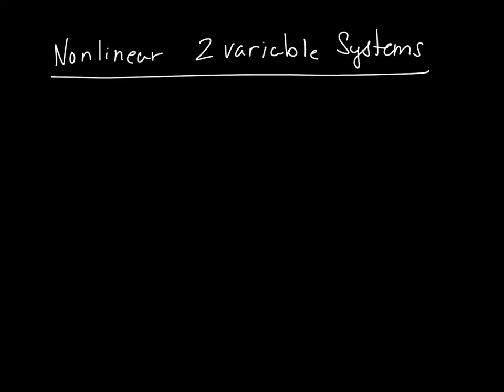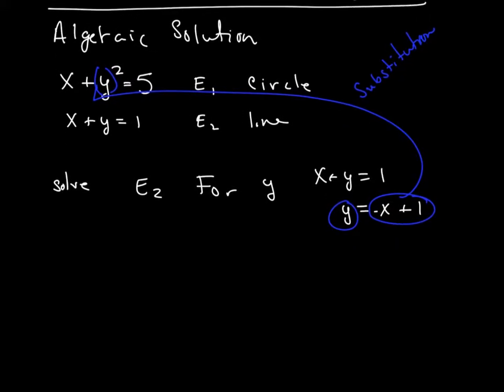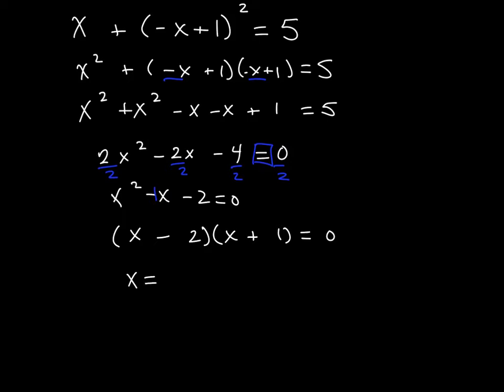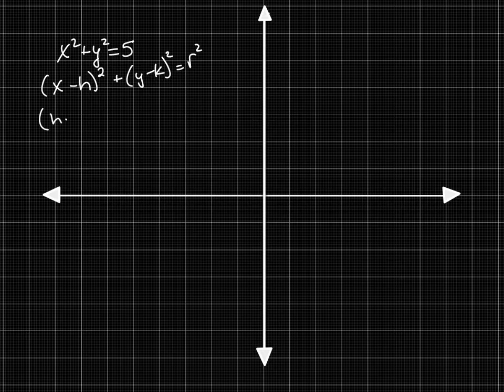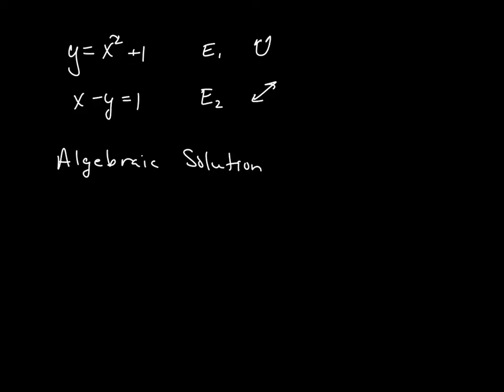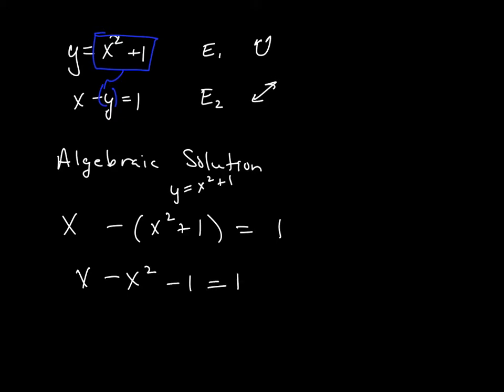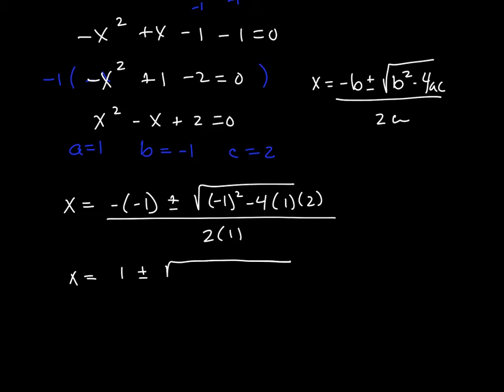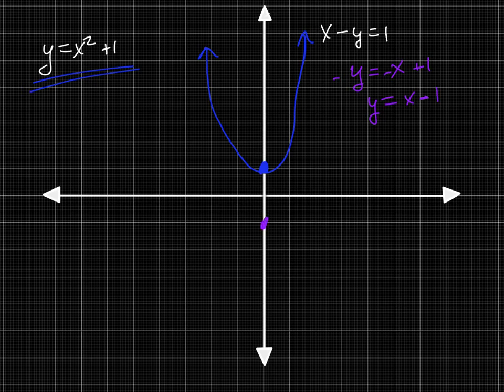Nonlinear Systems of Equations